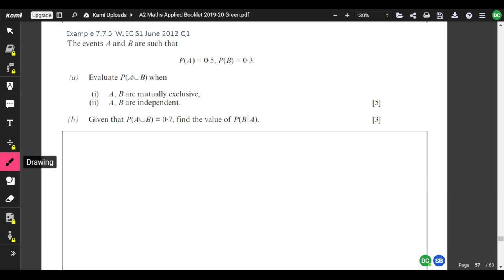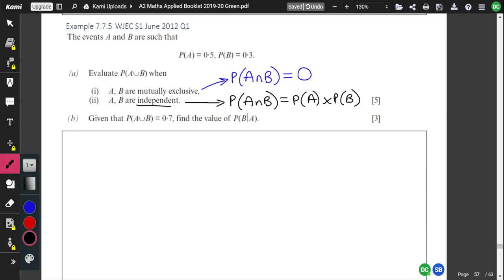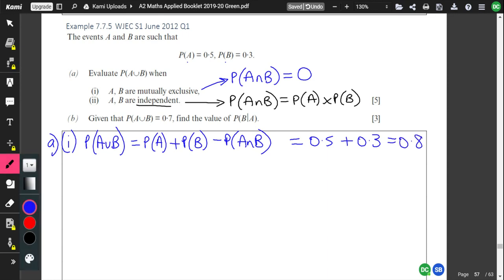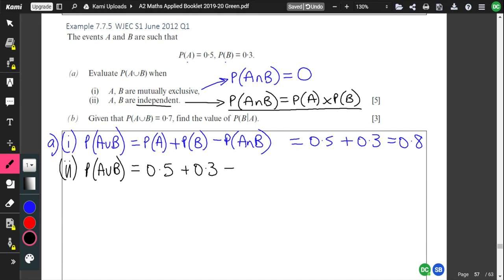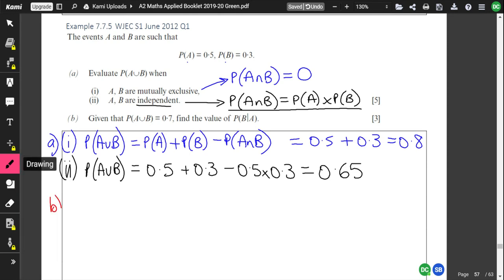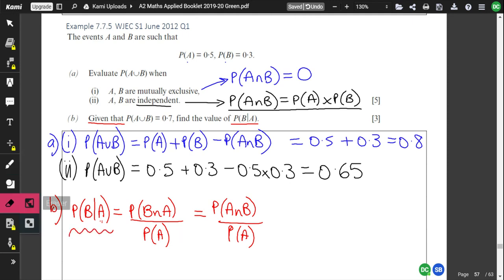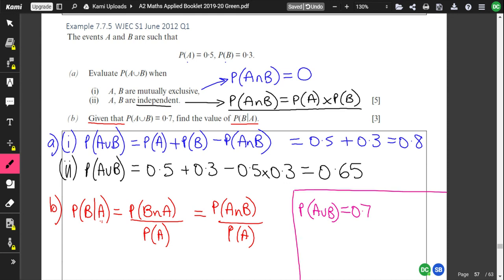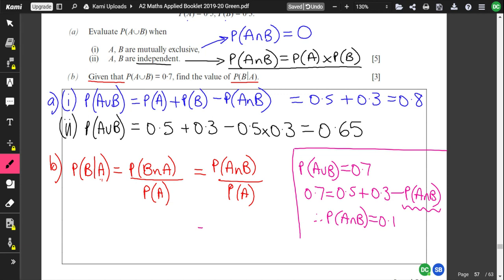A2 Maths Applied Example 7.7.5